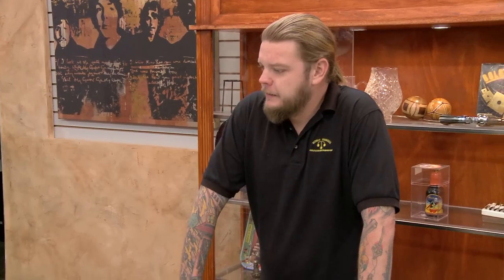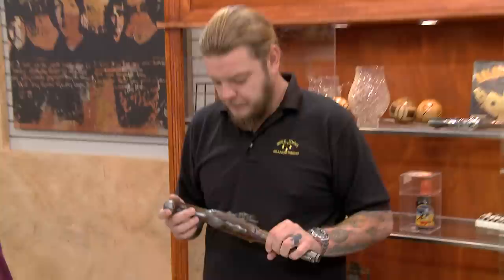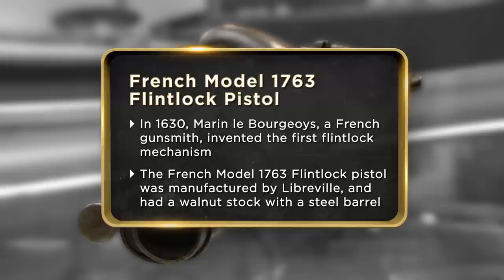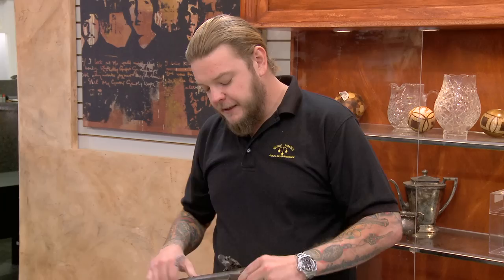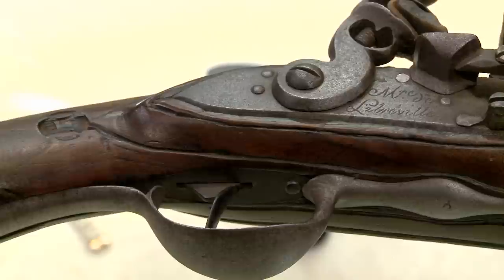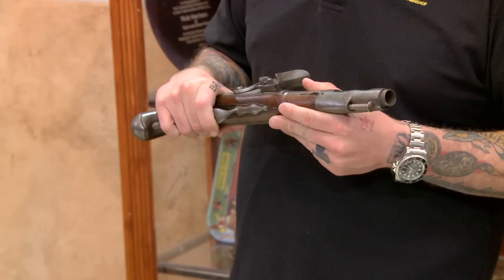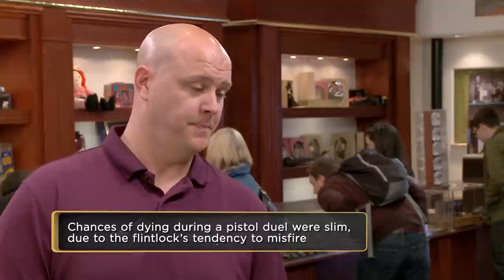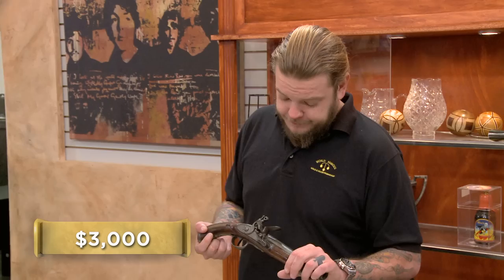Pawn Stars: 1763 French Flintlock Pistol | History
Corey isn't exactly impressed by a flintlock pistol a man brings in to sell in this scene from "Locked and Loaded."

Pawn Stars
Season 11
Episode 59